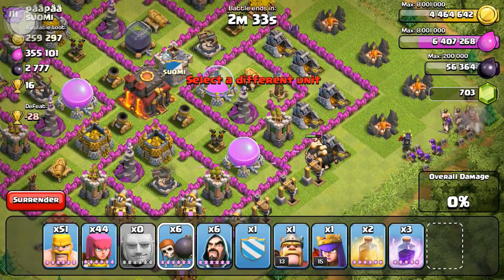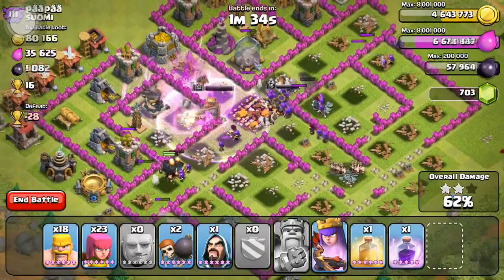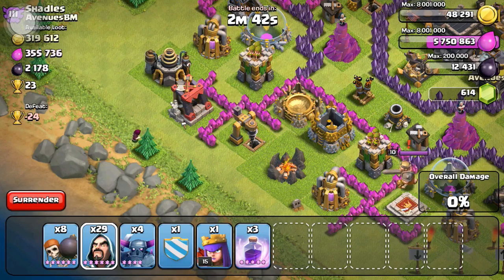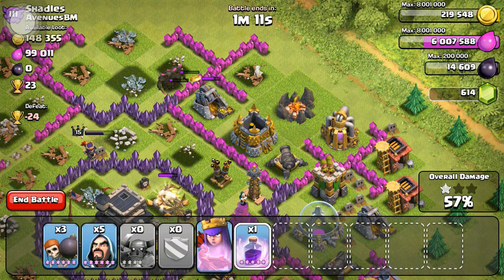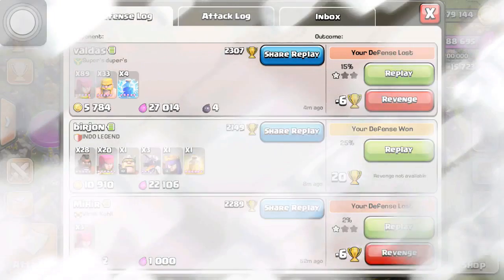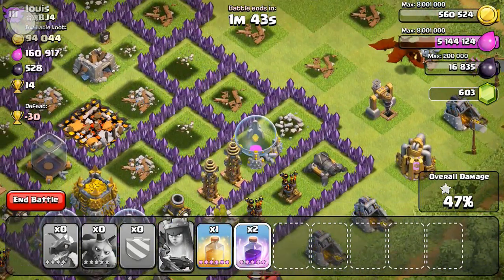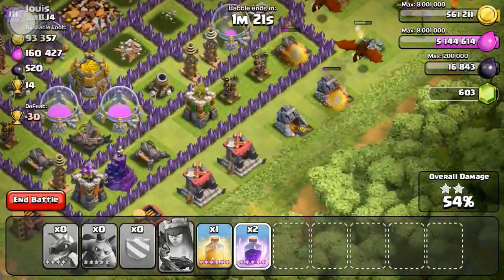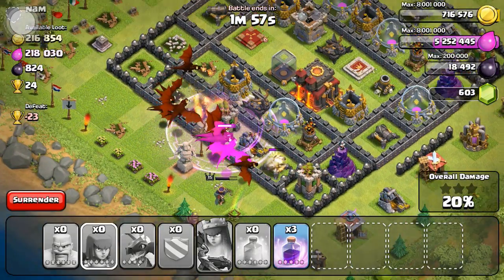Clash of Clans - Farming In Crystal League Eps. 9